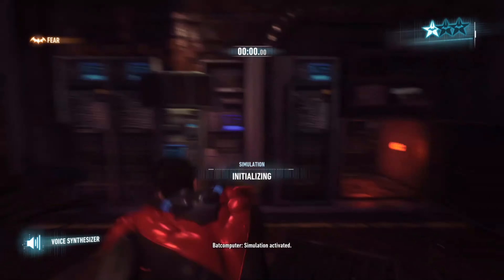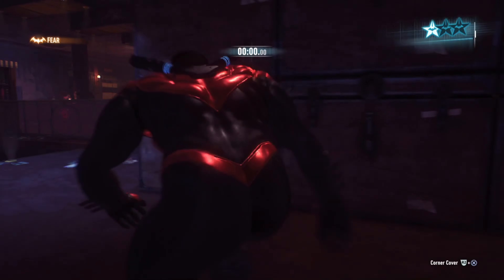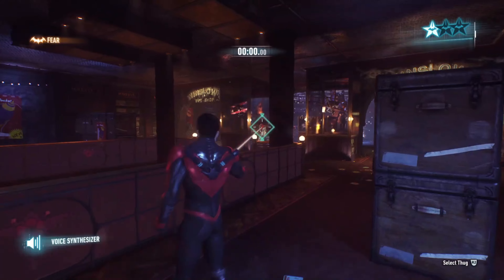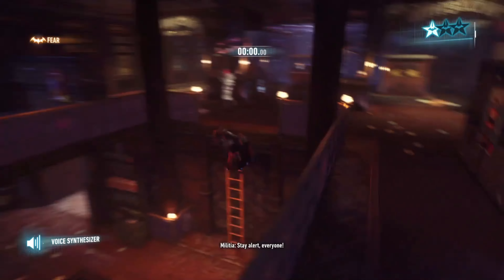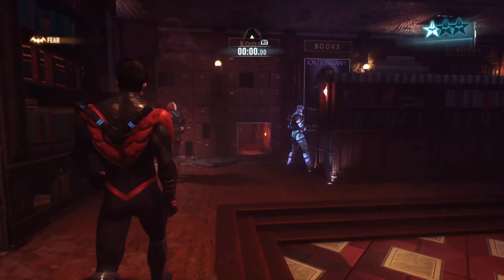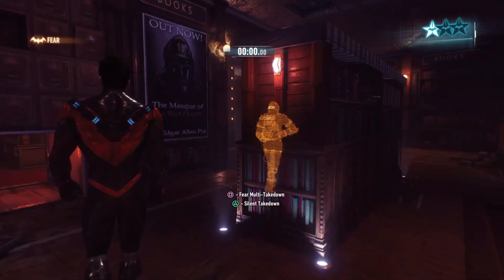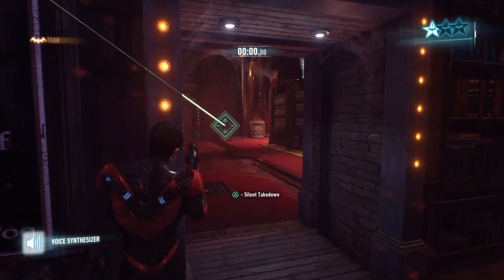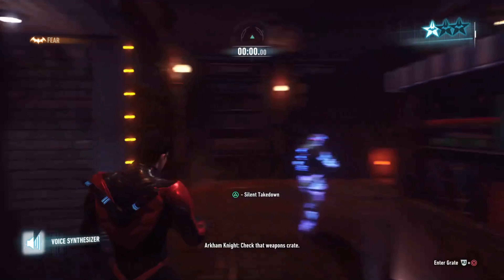[Hi-Res] How to Properly STEALTH in Arkham Knight (No Detective Mode)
Arkham Knight gameplay
Toy Soldiers